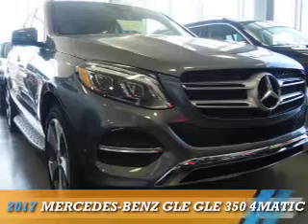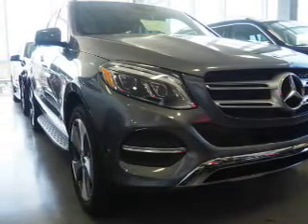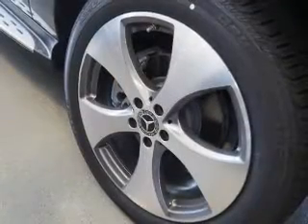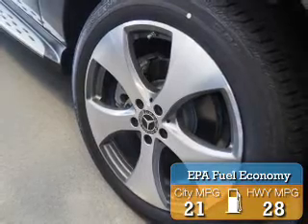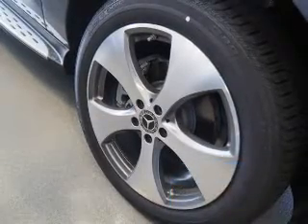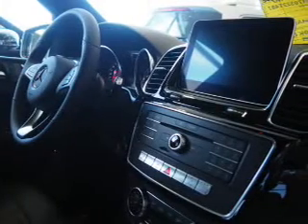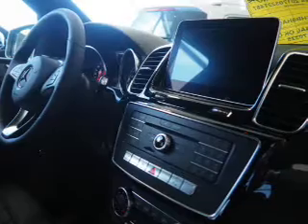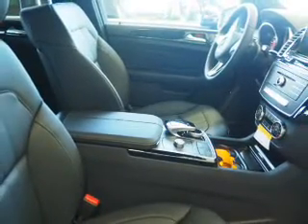2017 Mercedes-Benz GLE 176767 - Union NJ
Phone:
Year: 2017
Make: Mercedes-Benz
Model: GLE
Trim: GLE 350 4MATIC
Engine: 3.5 liter 6 Cylindercylinder AWD
Transmission: 7-Speed Shiftable Automatic
Color: Gray
Mileage: 0
Address:
VIN:4JGDA5HB9HA943961